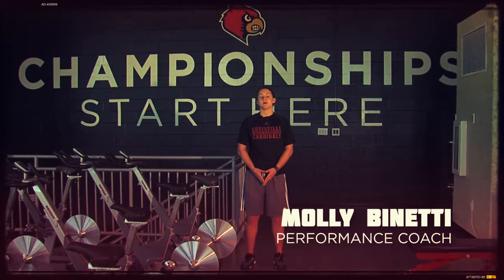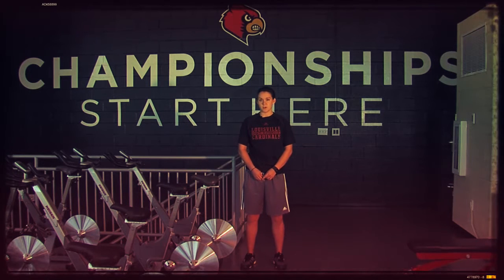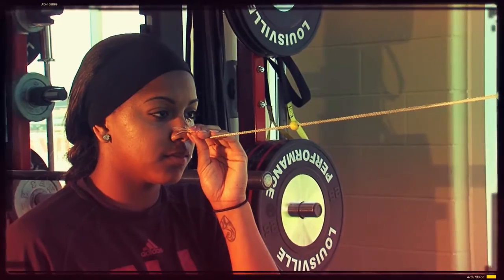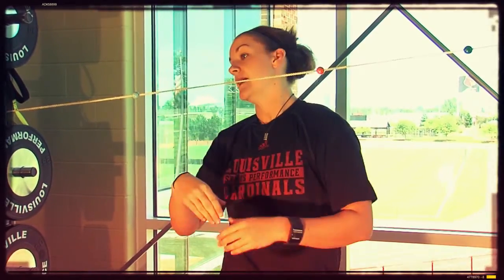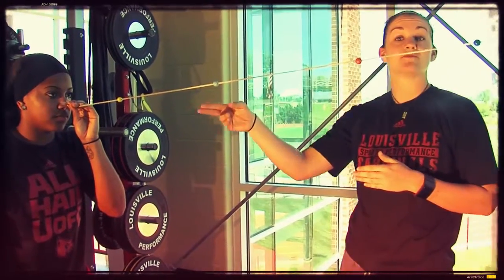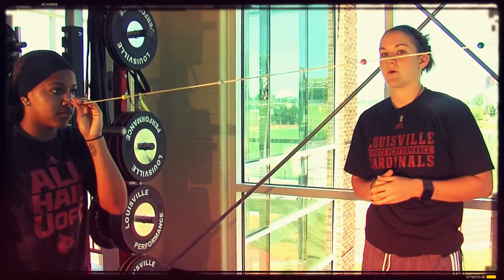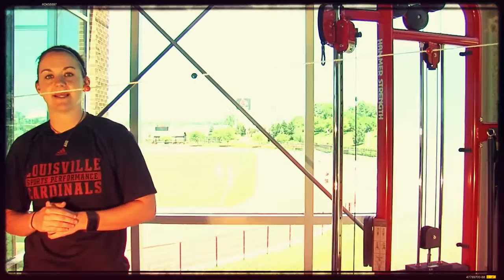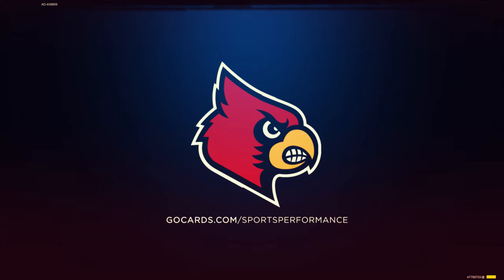Louisville Softball: Vision & Gold Glove Performance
A Look Inside Cardinal Performance presented by Body Shapes Medical- BodyShapesMD.com